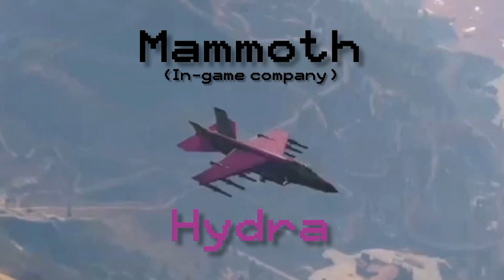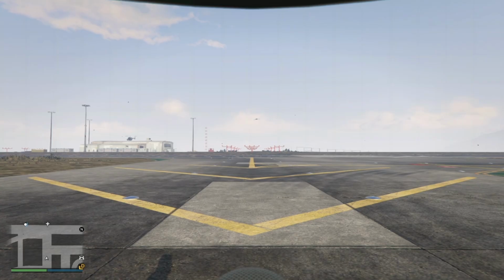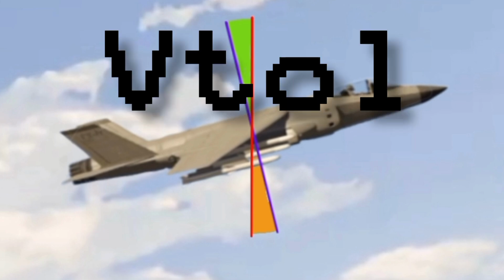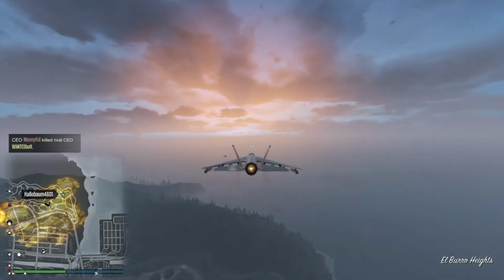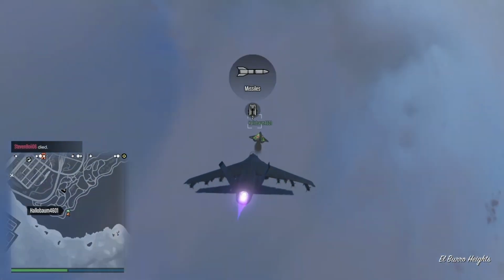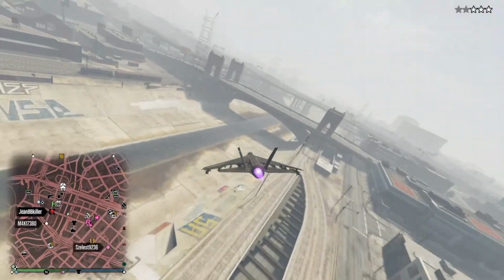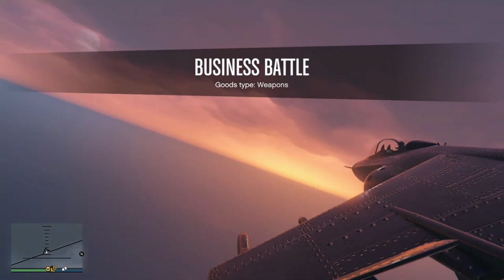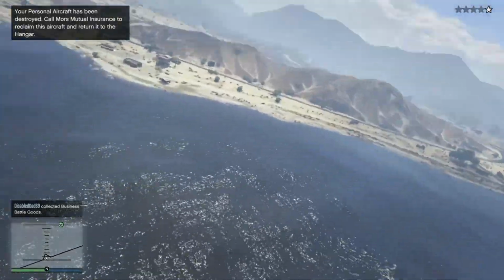The fastest plane in GTA V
Enjoy watching- it's taken a while but making this video was really fun and hopefully I have convinced at least one person to take the time to buy a hydra.

a great thanks to ACE and BRAVO for help in the making with filming and borrowing vehicles and I thanks to ‎⁨@Cuckler⁩  and ‎⁨@dex-deez⁩  for inspiration to go ahead and make the video what it is.

now this video is done others shall be on the way, it's been clogging up my backwards way of editing and recording and as much as I'm happy with how it's turned out I'm happy to give it out to the Internet.

"kerosene" by "crystal castles" (zoomin bigly)

"paranoia" by "scammacist" and "kenjo" (being zapped)

thanks for ya time